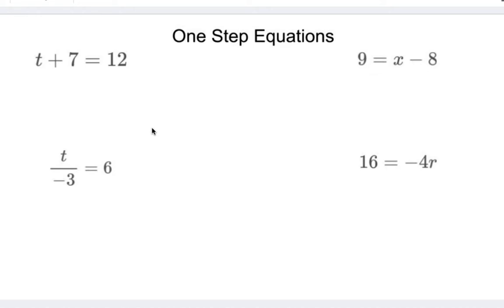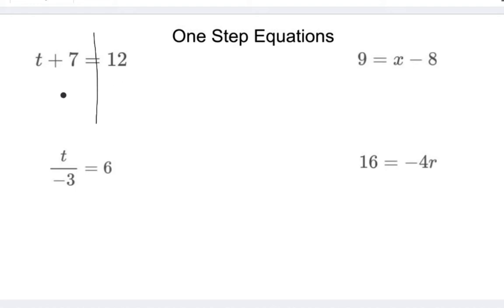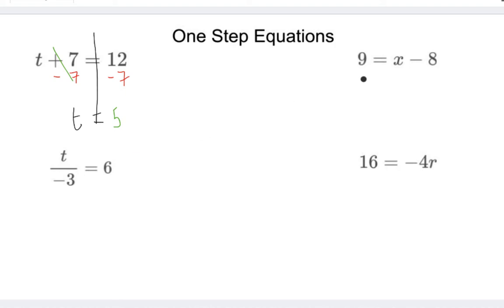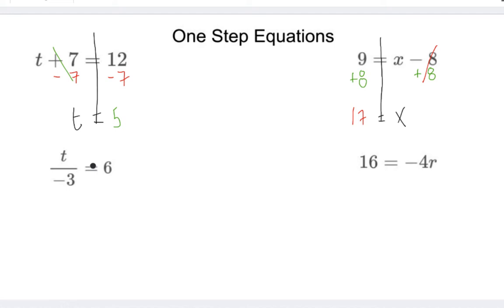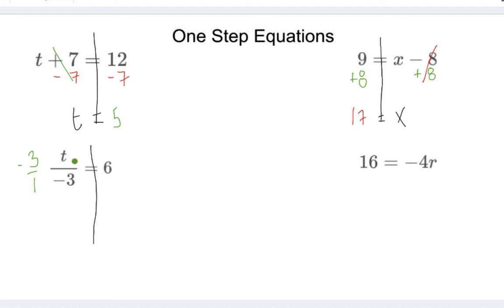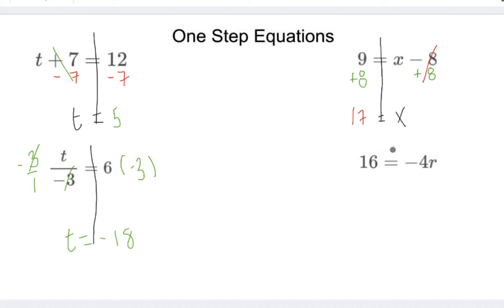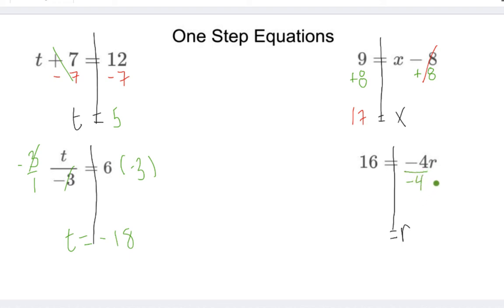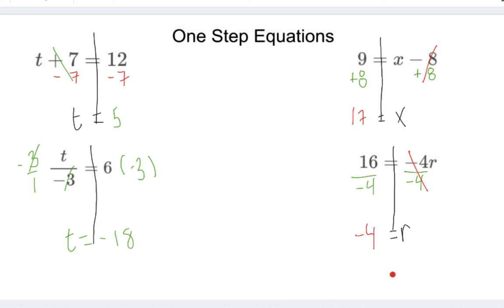One Step Equations